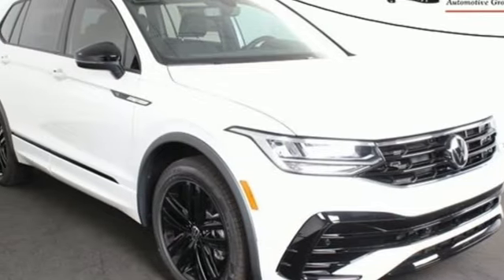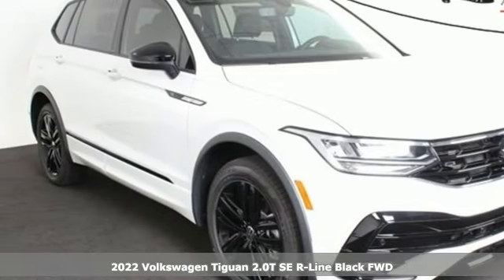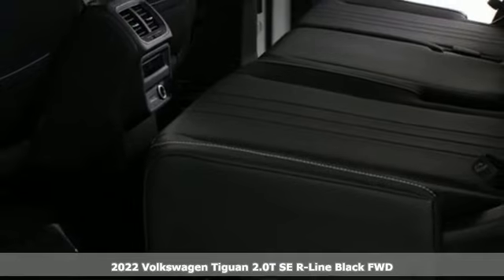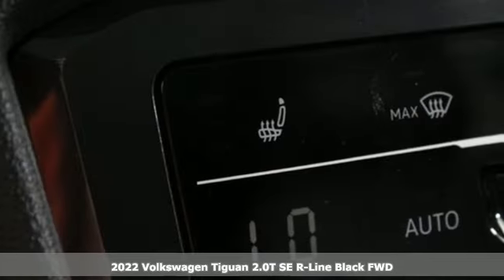New 2022 Volkswagen Tiguan Atlanta, GA VN22352 - SOLD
Year: 2022
Make: Volkswagen
Model: Tiguan
Trim: 2.0T SE R-Line Black
Engine: 2.0L TSI DOHC
Transmission: 8-Speed Automatic with Tiptronic
Color: White
Interior: Titan Black
Stock #: VN22352
VIN: 3VVCB7AXXNM157004
*** In-Transit Vehicle ***br*** Coming Soon ***br*** Reserve Today ***brbr2022 Tiguan SE R-Line Black Package brbr[WHY PURCHASE FROM JIM ELLIS VOLKSWAGEN OF CHAMBLEE?]br* 30K Mile VW Care Maintenance included with every new 2022 Volkswagen from Jim Ellis Volkswagen of Chambleebr* Georgia's #1 Volkswagen Retailer (Combined New and Certified Pre-Owned sales volume in 2021)br* Georgia's #1 ID.4 EV Sales Volume in 2021br* Winner of Volkswagen Wolfsburg Crest Club (2014,2015,2016,2017,2018 and 2021)br* Winner of Consumers' Choice Award Winning Automotive Retailer for the last 17 consecutive yearsbr* The Jim Ellis Express Way a€“ Express Online Purchasing and At-Home Test Drivesbr* The Jim Ellis Automotive Group was founded locally in 1971 and remains family owned and operatedbrbr[DEALER INSTALLED EQUIPMENT]brCeramic Window Tint - $495brAllstate 3M Paint & Fabric Protection - $495br br[FACTORY WARRANTY]br* 4-year/50,000-mile Limited Warrantybr* 2-year/20,000-mile Carefree Maintenance Programbr* Next Generation Car-Net, including:br-VW Car-Net App-Connectbr- 5 years of complimentary Remote Access Servicesbr- Wi-Fi Hotspot service (requires subscription)br- Safe & Secure service (requires subscription)brbr[FACTORY INSTALLED EQUIPMENT]brAll Tiguan SE standard features, plus:brbr* POWER LIFTGATE DELETE CREDITbrbr* Park Distance Control, front & rearbr* 19" black twin 5-spoke alloy wheelsbr* Gloss black side mirror capsbr* Black roof rails, powder coatedbr* R-Line grille, badging, intakes, side sills, bumpers, exterior trim & body-color lower claddingbr* Black accents in R-Line grille, front bumper, side sills & exterior trimbr* Steering wheel touch controlbr* R-Line leather-wrapped steering wheelbr* R-Line interior trim w/ stainless steel pedal cluster & footrestbr* Black headlinerbr* 15-color adjustable ambient interior lightingbr* Front row illuminated metal R-Line door sill scuff platesbrbrbrFor more information including additional discounts, special program rebates, low APR financing, leasing specials, or if you are looking for inventory that is not on our website, please contact us:br* Call: 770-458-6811br* Chat/Text: See Link buttons on the Taskbarbr* In-Person at our Chamblee location: 5901 Peachtree Blvd. Atlanta, GA 30341brbrThe Next Step? Give us a call to confirm availability and schedule a hassle-free test drive! We are located at 5901 Peachtree Blvd, Atlanta, GA, 30341.brbr* Pricing valid towards purchasing with approved credit through Volkswagen Financial, cannot combine special offers, see Dealer for detailsbr* Pricing excludes gov. fees of tax, tag, title and Warranty Right Act (WRA)br* All Special Vehicle Pricing includes dealer service chargebrbr*** While every reasonable effort is made to ensure the accuracy of this information, we are not responsible for any errors or omissions contained on these pages. Please verify any information in question with Jim Ellis VW of Chamblee. ***

Address:
5901 Peachtree Industry Boulevard